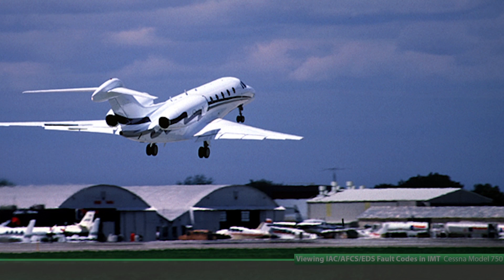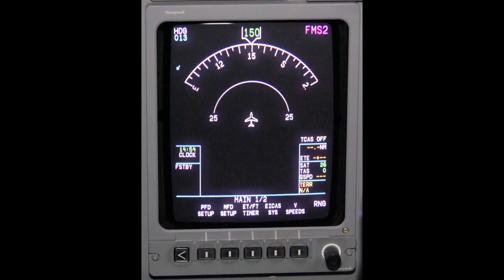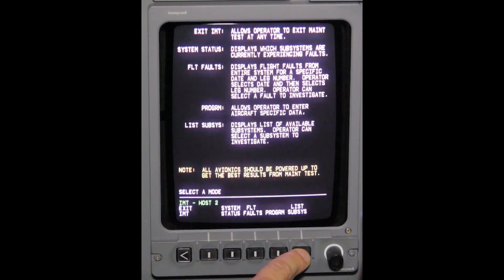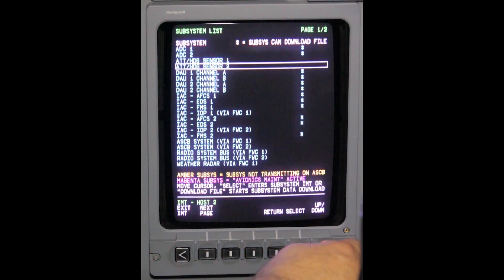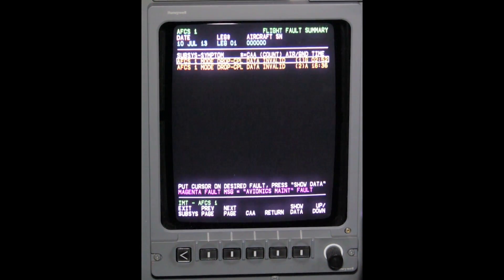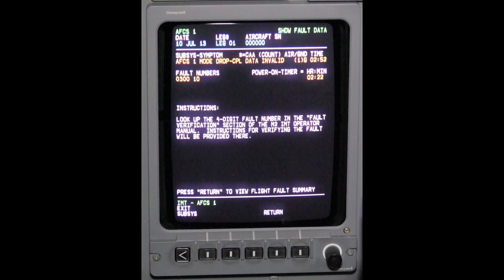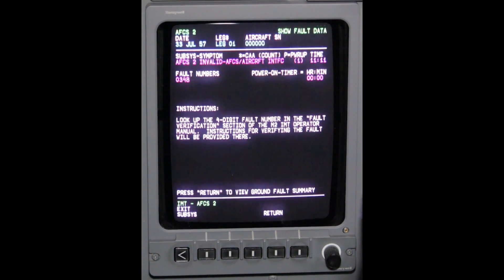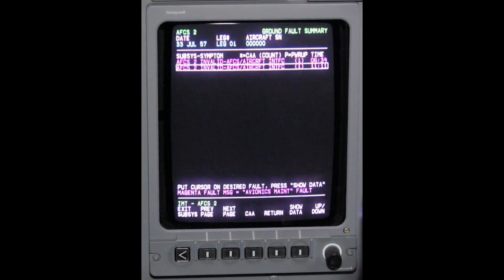Model 750 Viewing IAC-AFCS Fault Codes in IMT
Cessna Citation Customer Service Engineer Vince Seiwert explains how to view the IAC-AFCS Fault Codes in IMT.